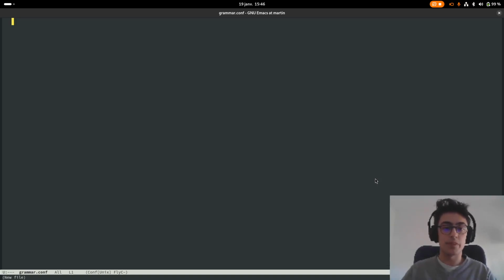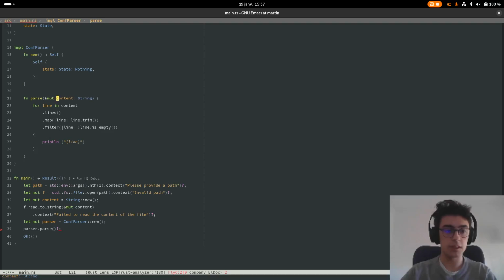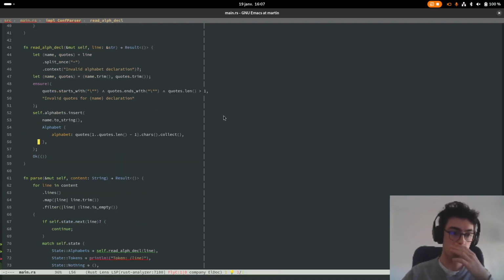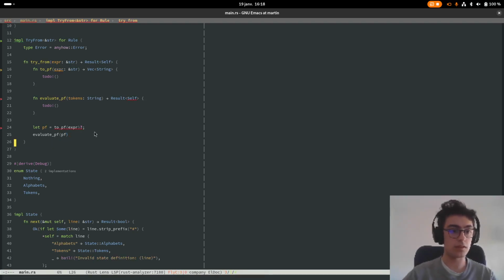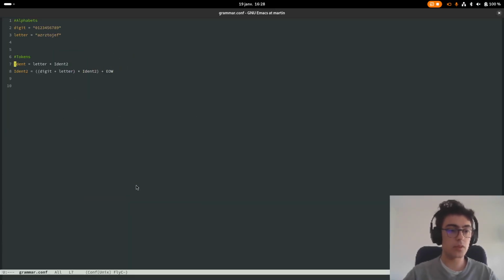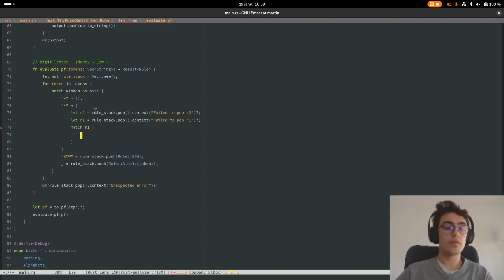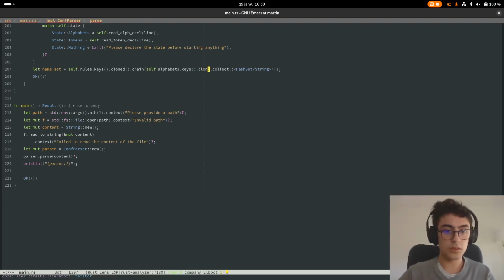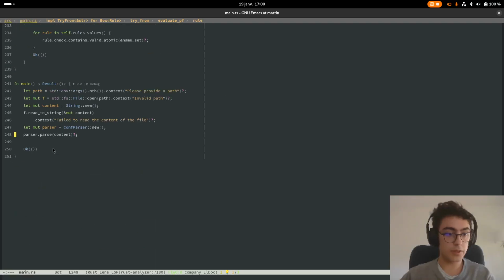Building a Parser Generator in Rust From Scratch [Part 1]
Implementing a generic parser !
There are some cuts in the video because of weird noises caused by my poor mic, don't mind them.